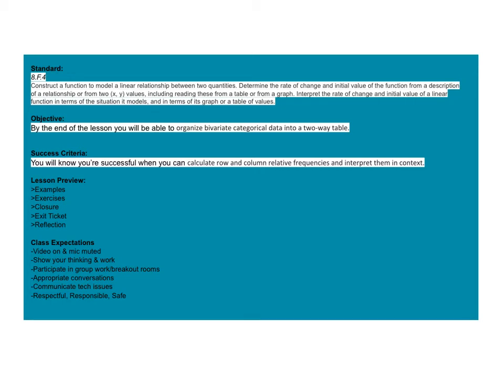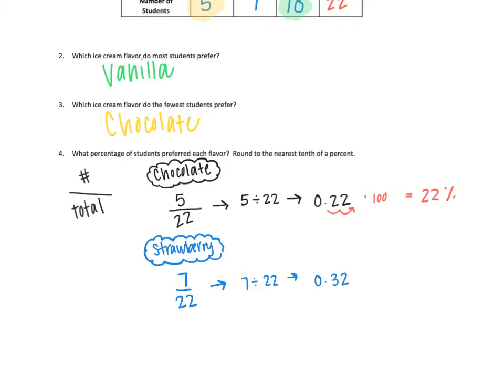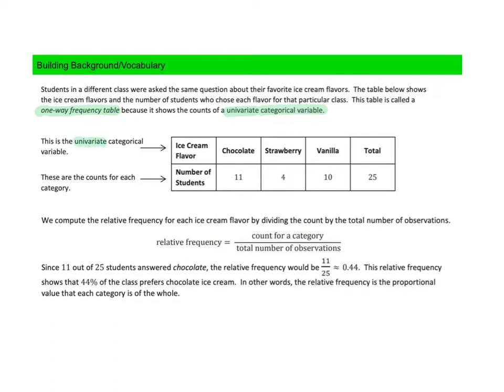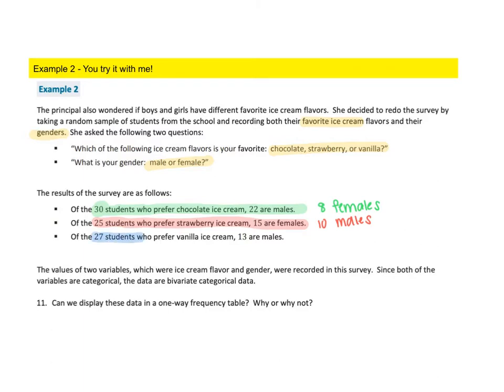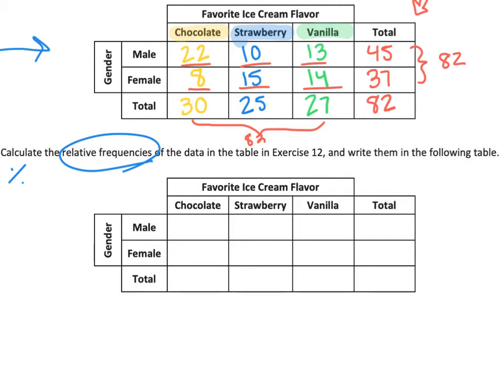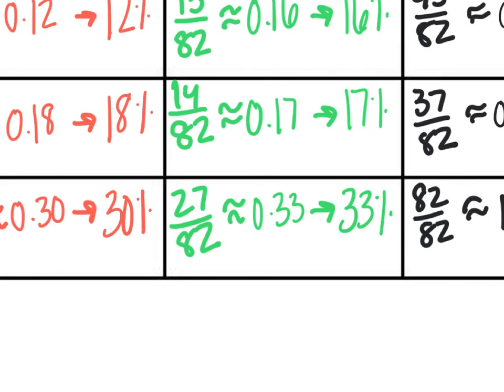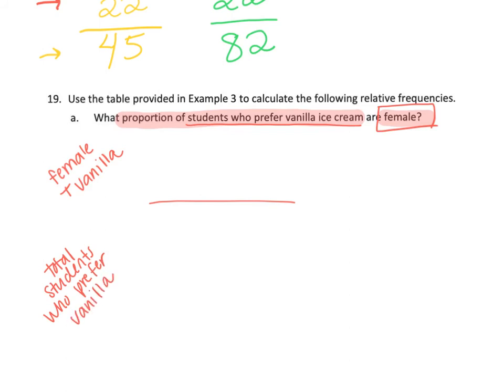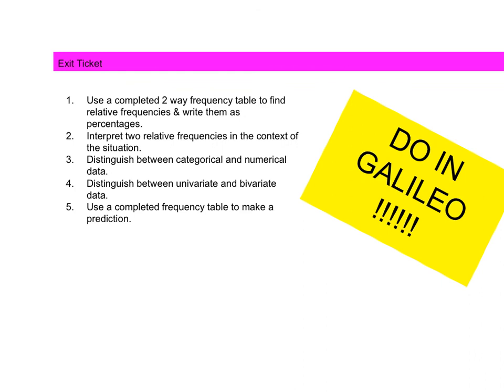Module 6, Lesson 13